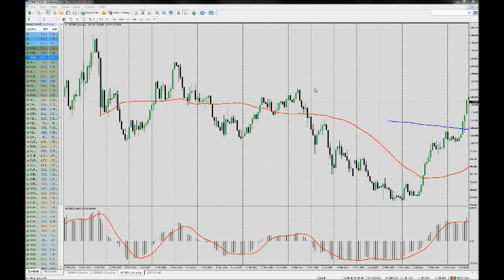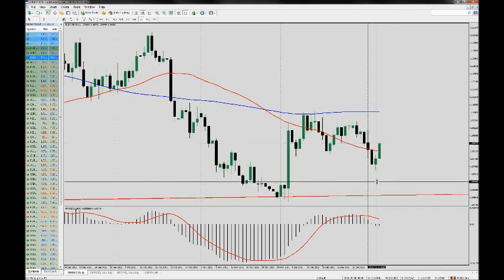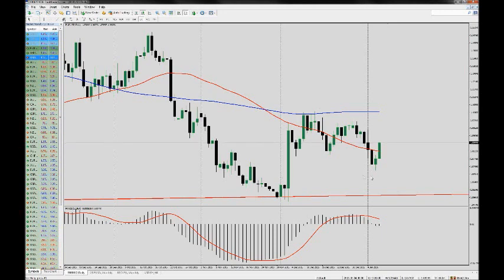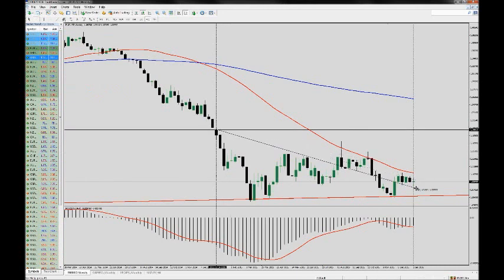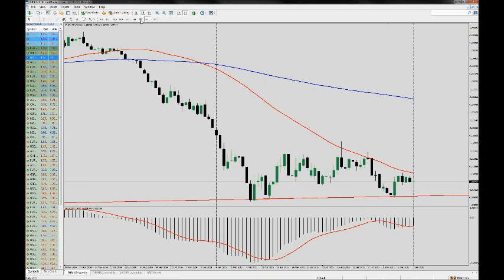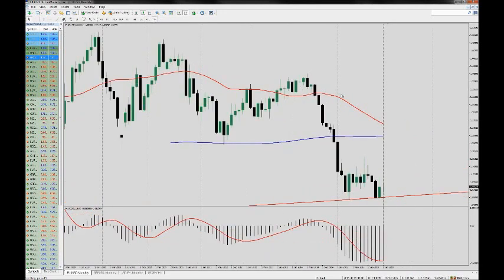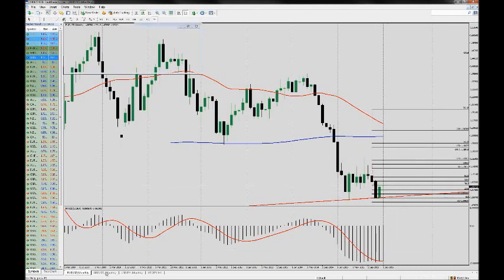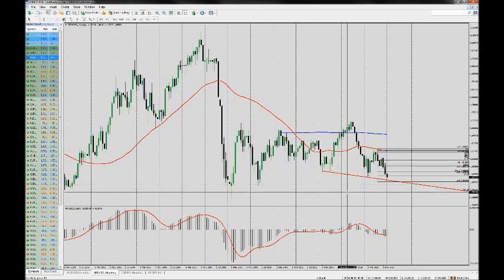2016 Market Outlook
After the Wall Street Pro-trader challenge, Yagub Rahimov shares his experience with the Wall Street traders and his outlook for the market in 2016.
It will be a challenging year ahead. Every trader must watch this annual Forex market outlook video